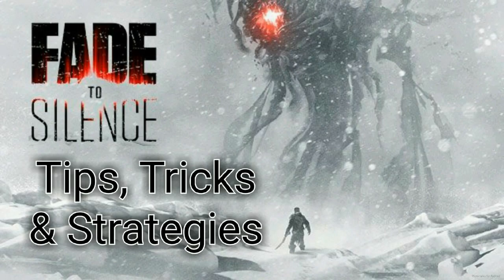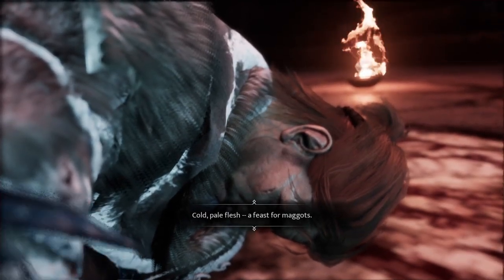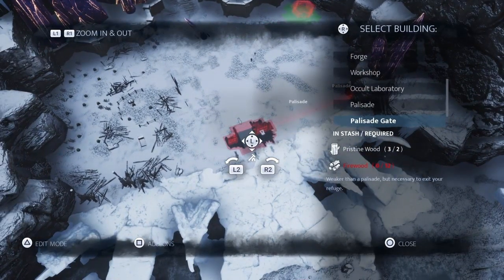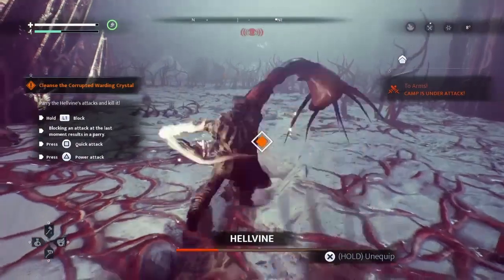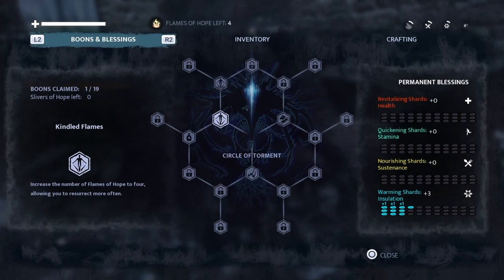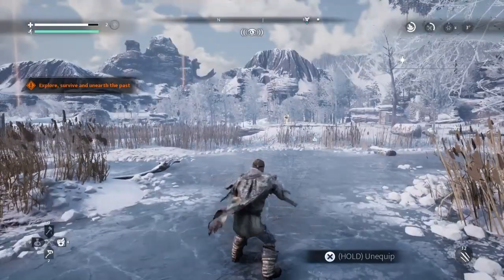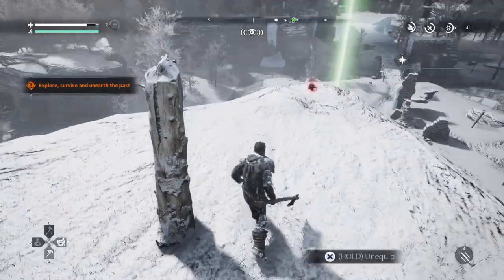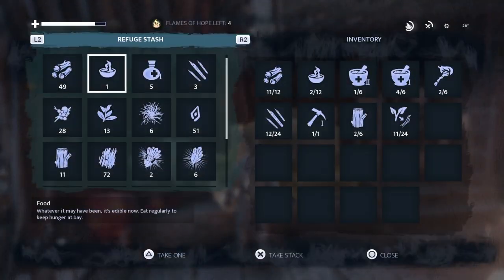Fade to Silence | Tips, Tricks & Strategies for Beginners